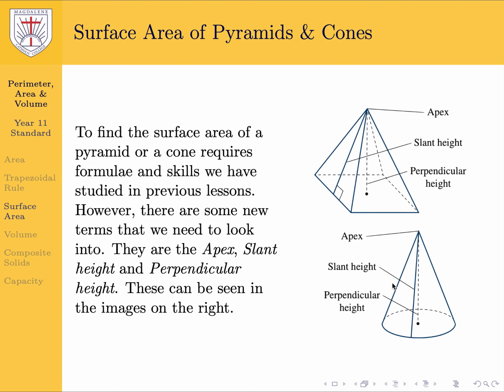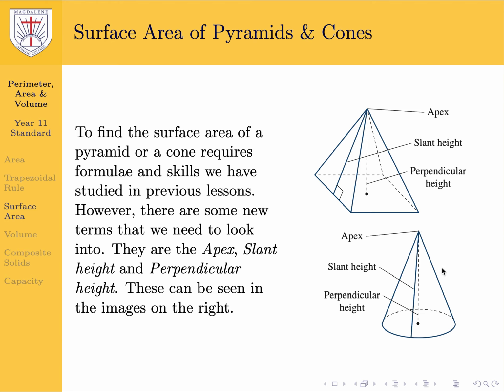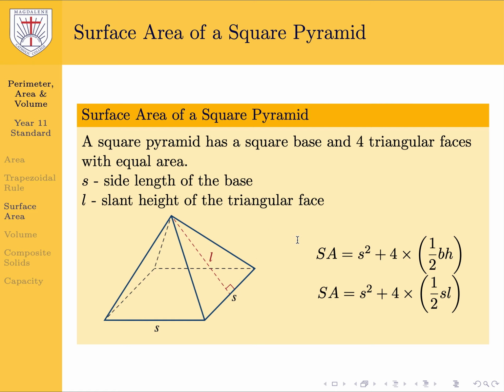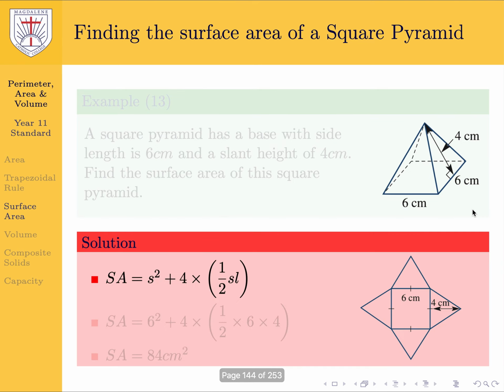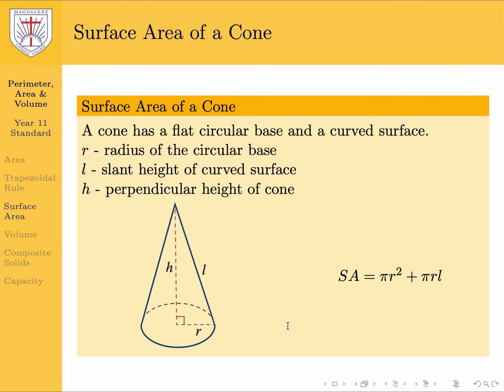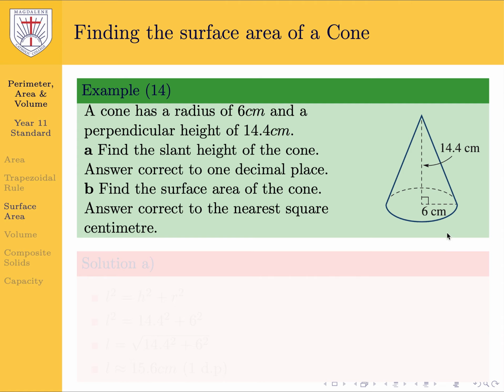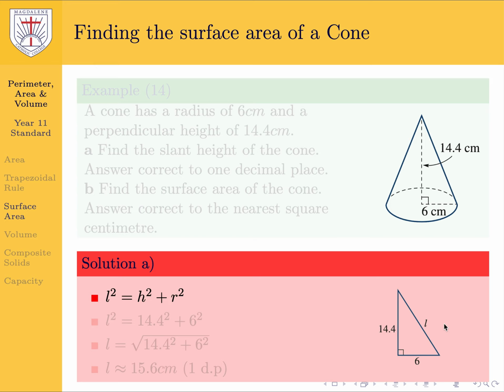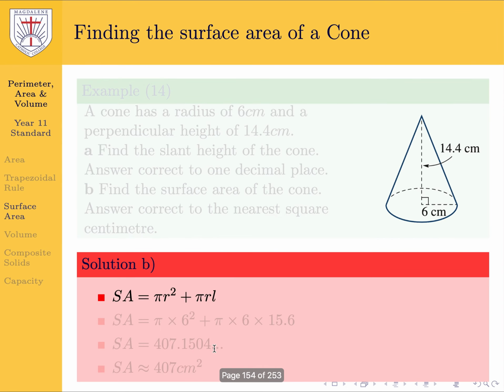6. Surface Area of Pyramids & Cones (Area & Volume 6 of 11)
An overview of finding the surface area of pyramids and cones with examples.